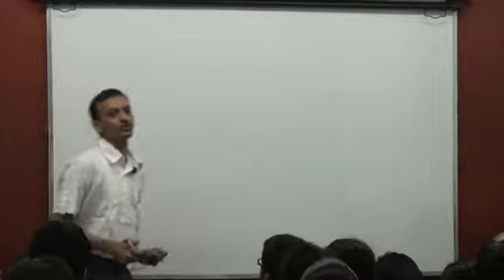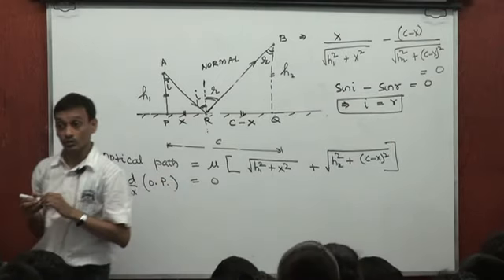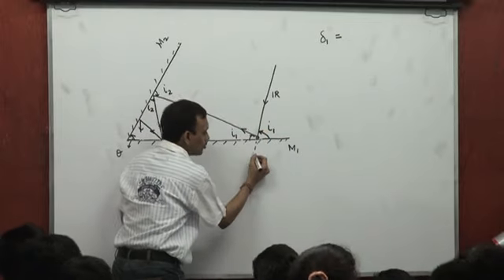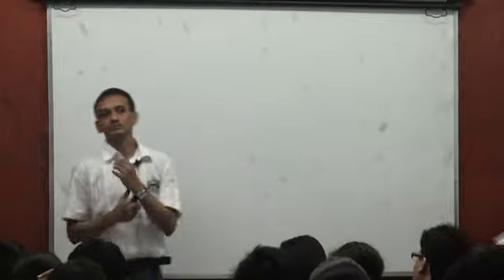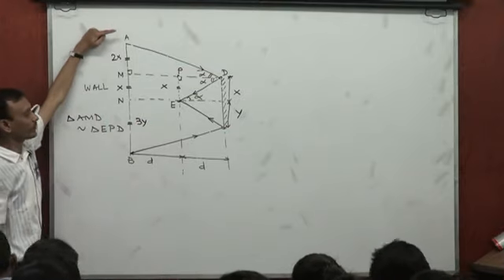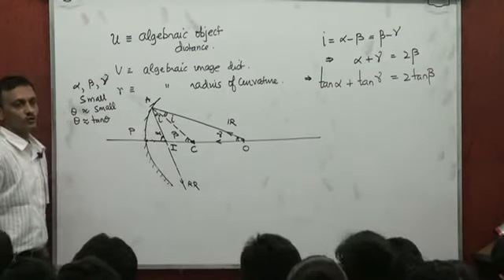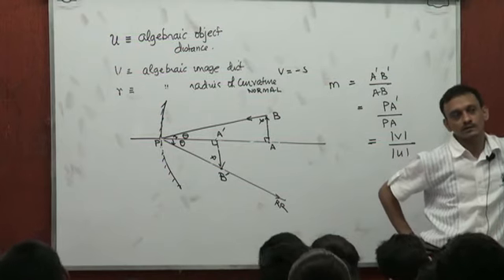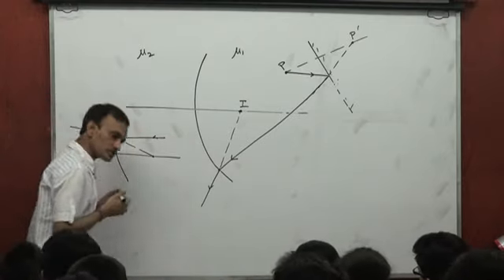class1 on geometrical optics for JEE/NEET/boards